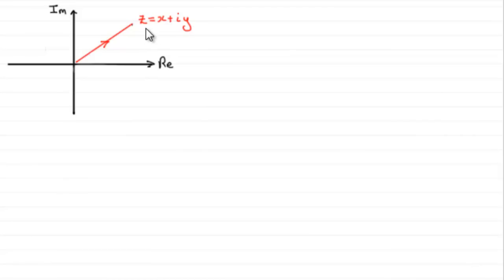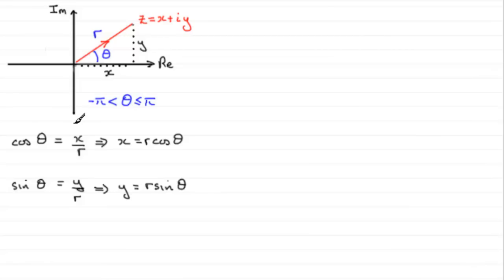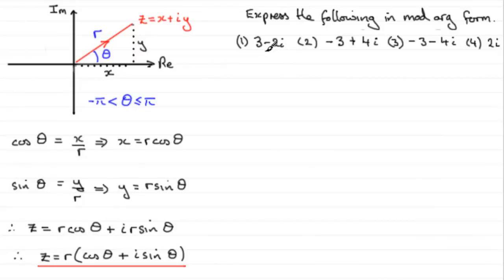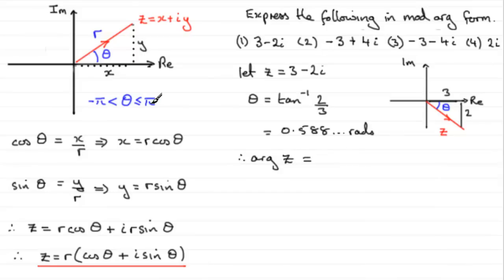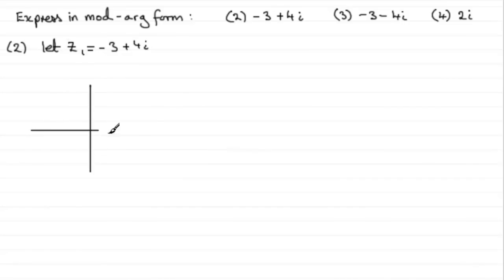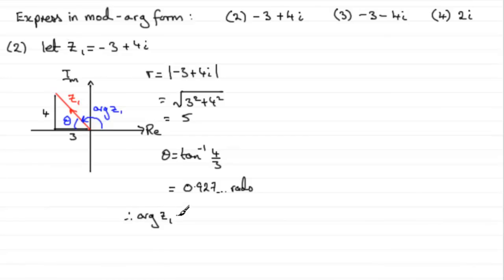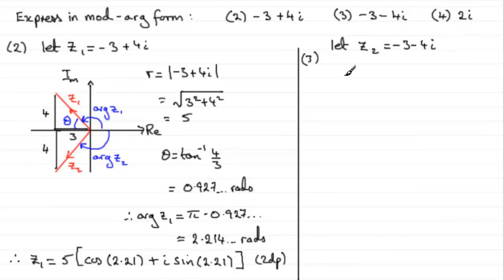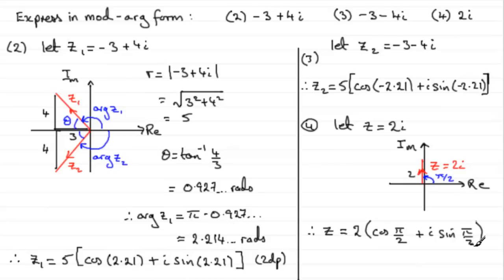Complex Numbers : Mod-Arg form r[cos(x)+isin(x)] : ExamSolutions